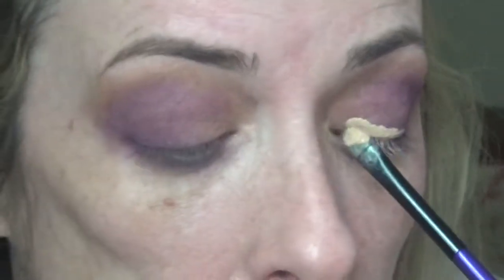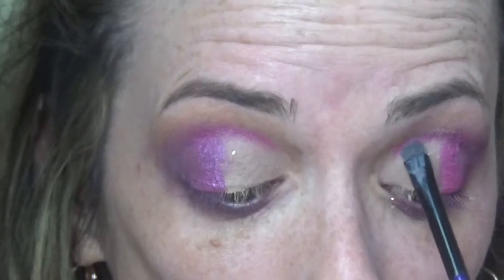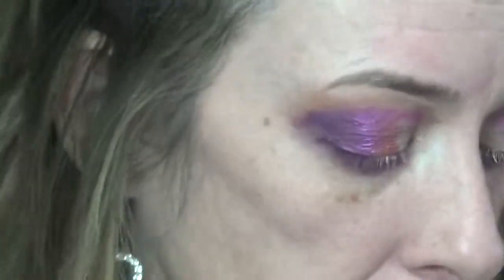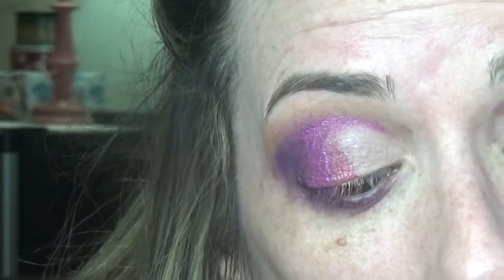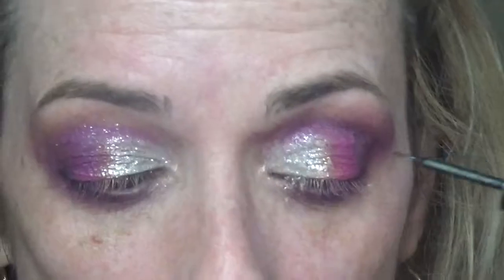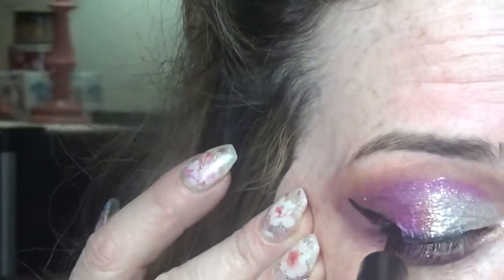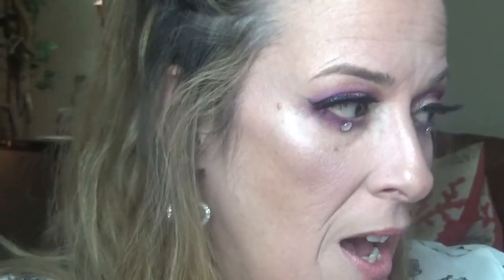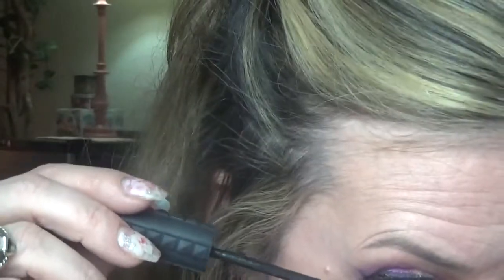Valentine's Collab with Karen Ann Mua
hey y'all I was invited to do a collaboration for Valentine's. hosted by the lovely Karen Ann Mua. I decided to go for category cute.
 I hope you enjoy watching and I'm going to say Happy Valentine's to everyone out there you are loved!💖
Rules:
In her discription box are links to the participants.
Facebook J's Johnson
Twitter Jessica Johnson @messyca75
Special thanks:
Karenthemua and Jgirlbyooty for being an supporter and friend.